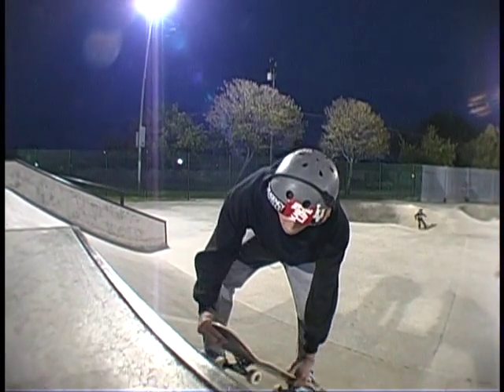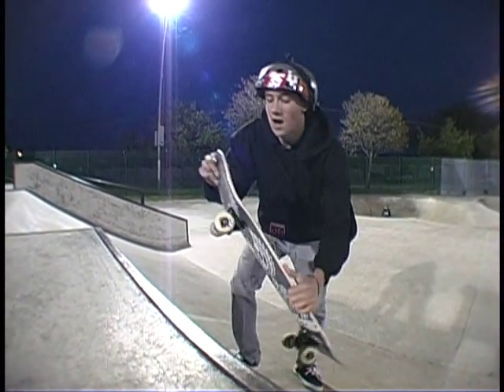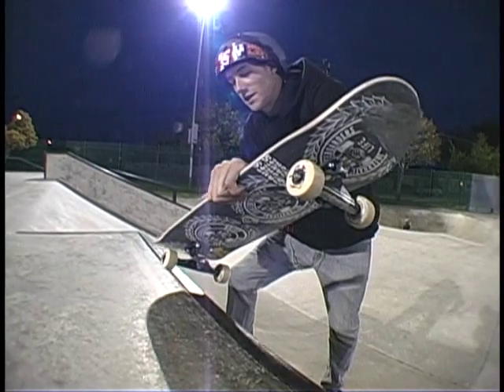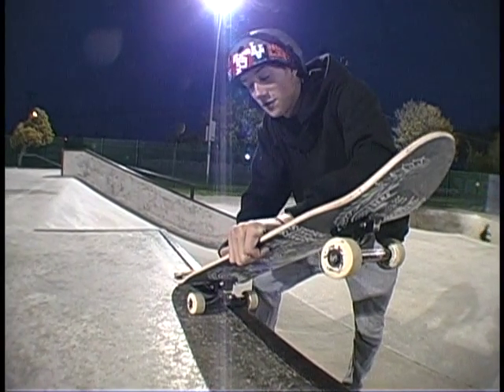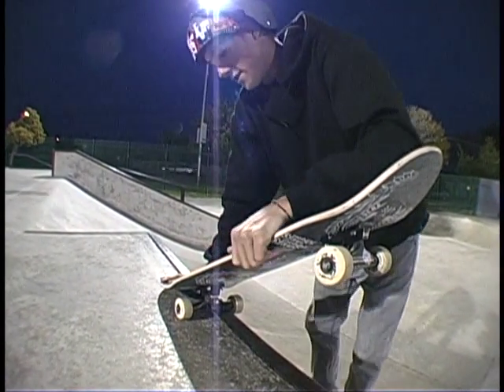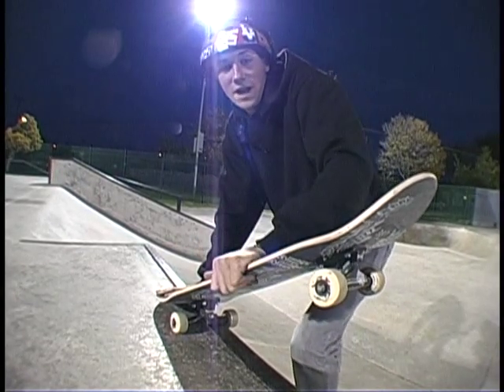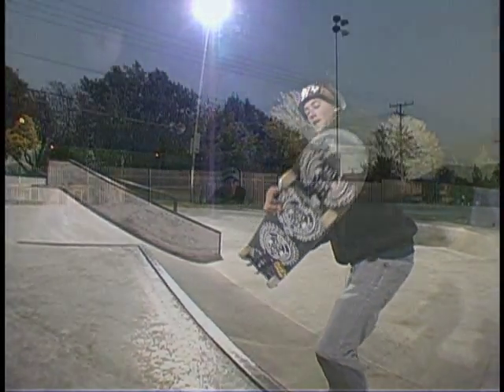Trick Tip : Nose Pick with Spencer Cooke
Spencer Cooke with a trick tip on how to do a nose pick .